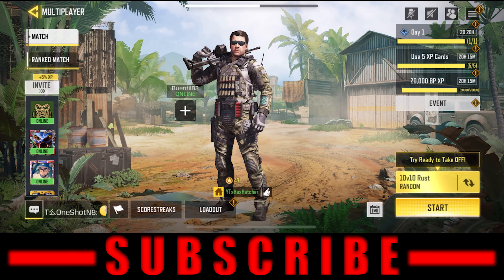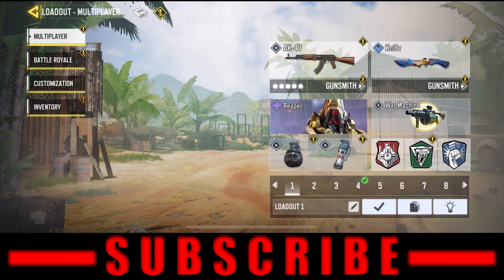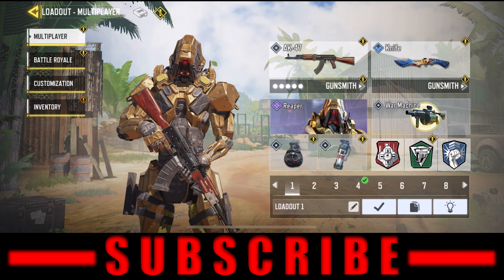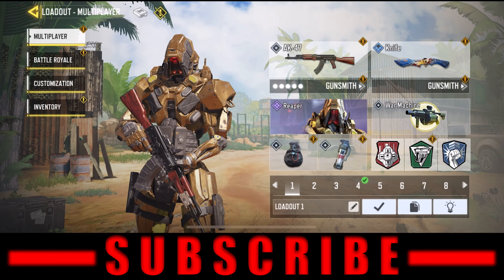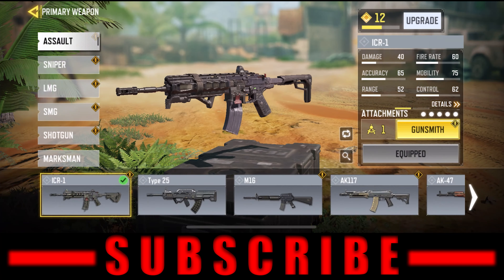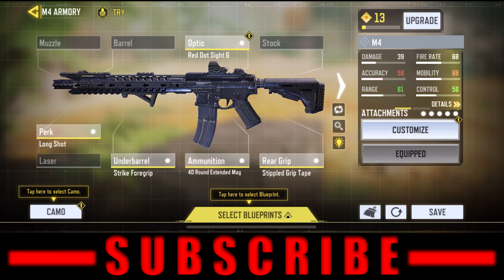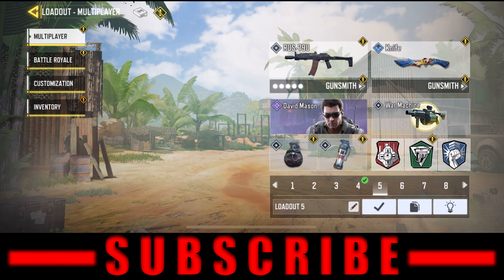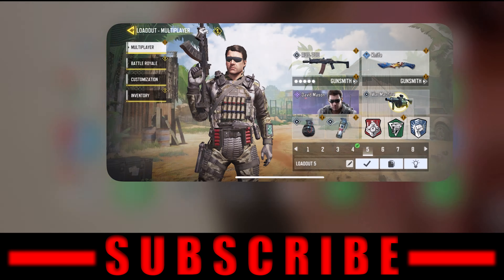TOP 5 BEST GUNS IN COD MOBILE FOR NEW PLAYERS (CLASS SETUPS FOR NEW PLAYERS IN COD MOBILE) SEASON 10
Use my Fortnite Creator Code!! Code: "HaxHatcher"